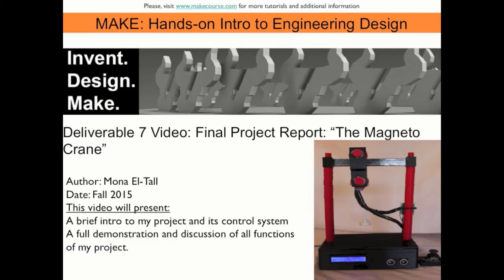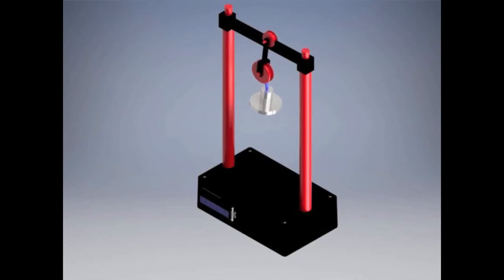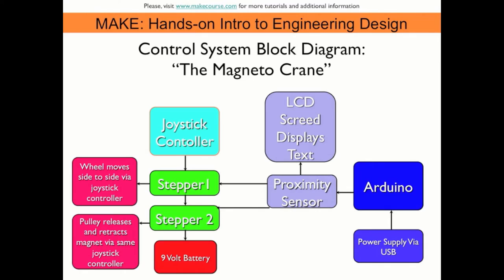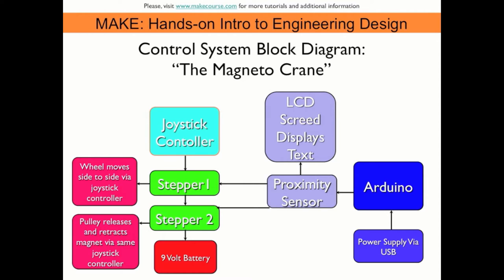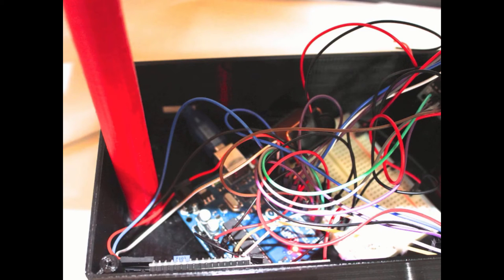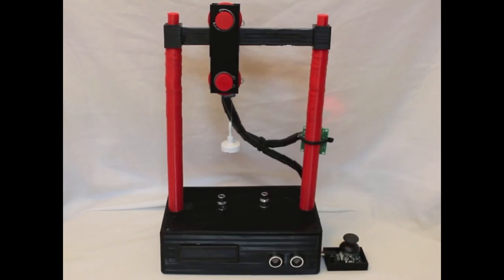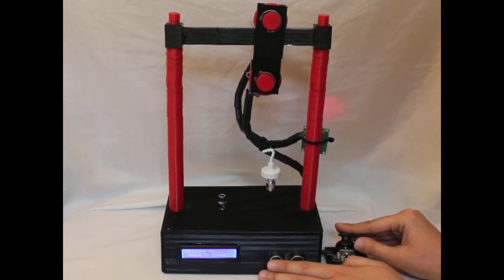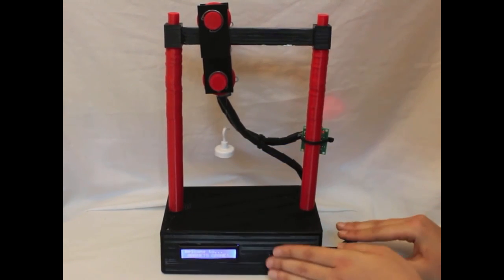Mona El-Tall: The Magneto Crane - Awesome Instructable Prize Winner (2nd Place)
This video was made by Mona El-Tall as final deliverable for the Makecourse at the University of South Florida in Fall 2015. This project was awarded the Awesome Instructable Prize (2nd place).